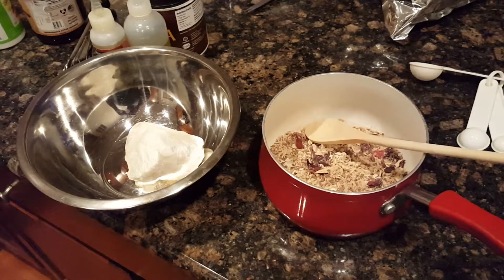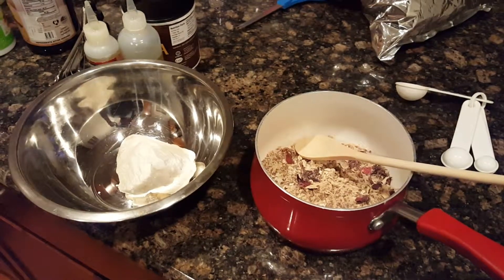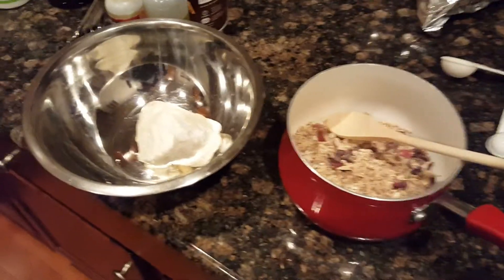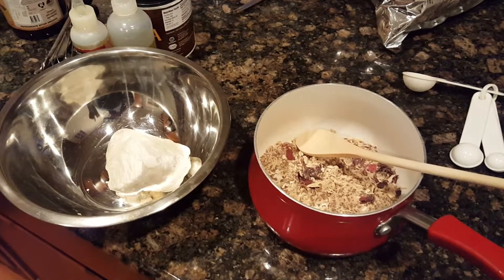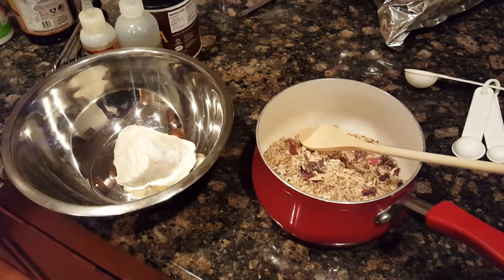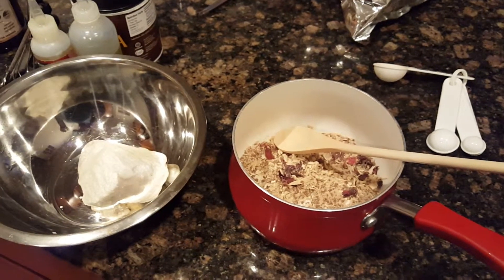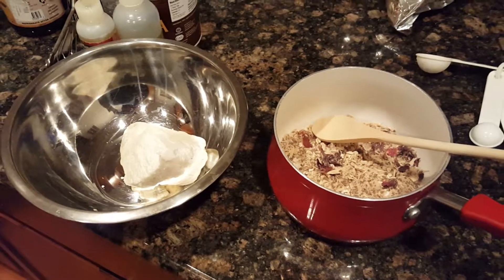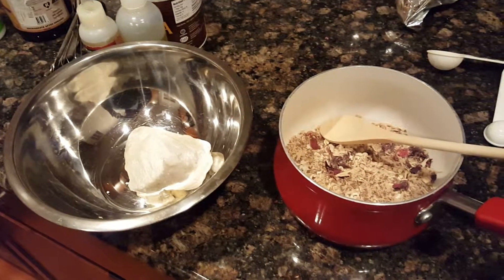DIY styler and leave in